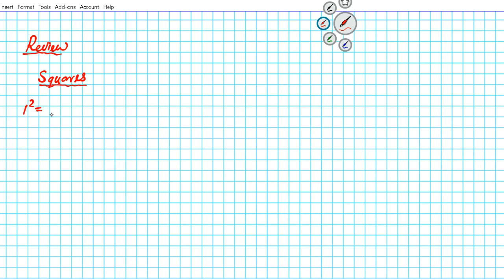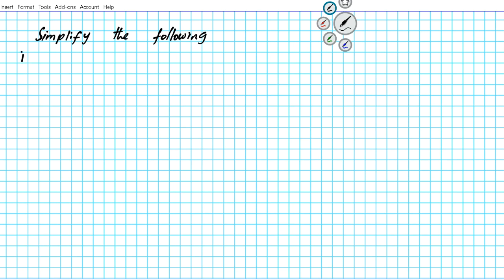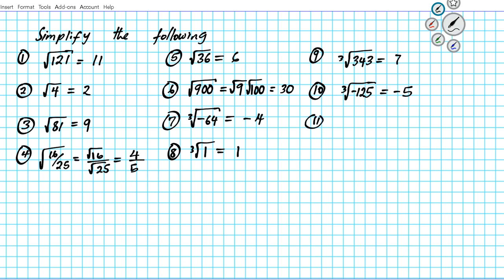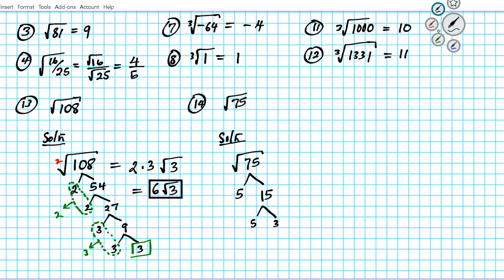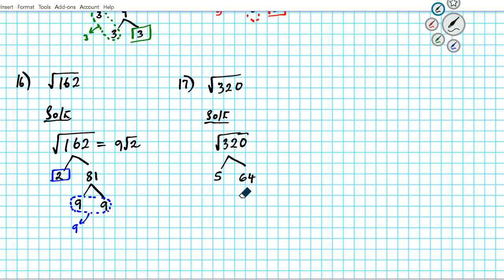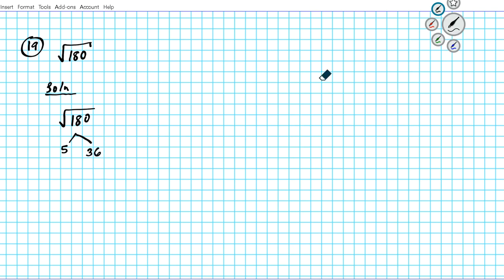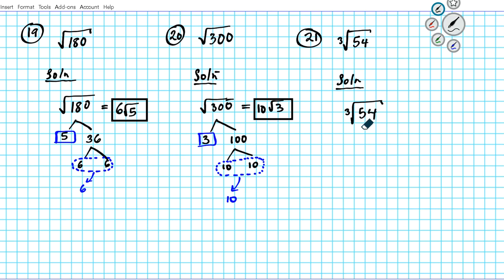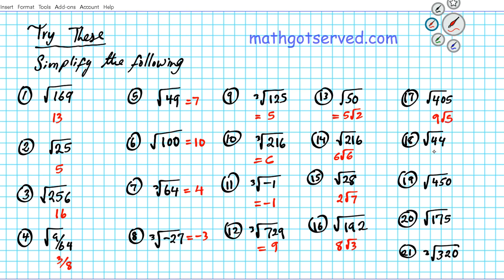How to simplify radicals explained algebra cube index Vtextpt formula radicand factors algebra